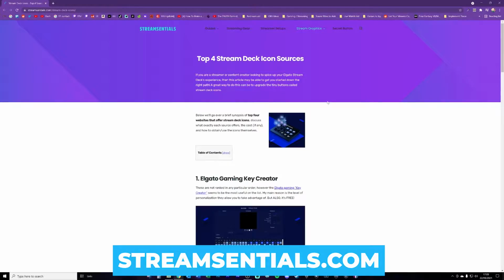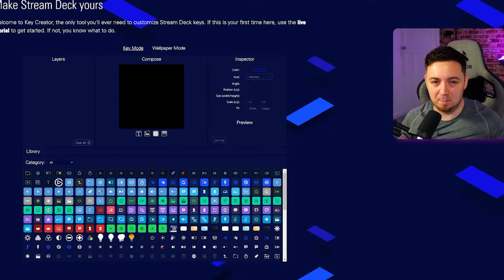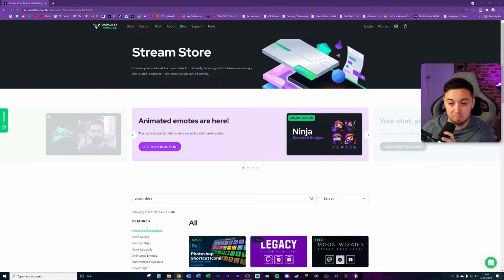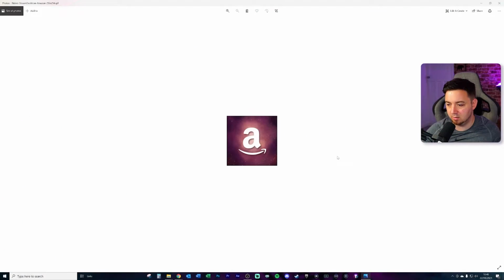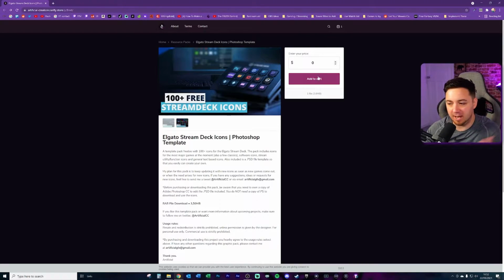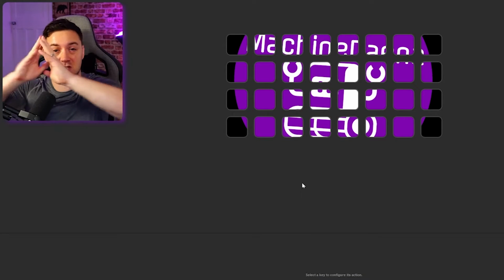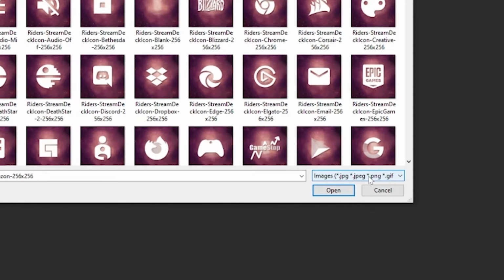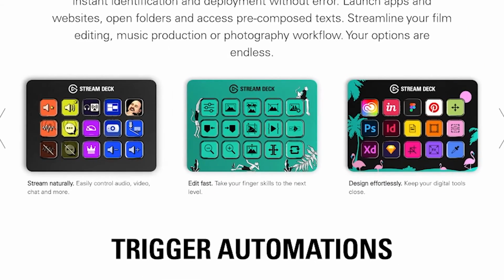Stream Deck Icons - Get Free Icon Packs!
Find out where all the best places to get icon packs for your Elgato Stream Deck! We'll show you where to get free, paid, and animated stream deck icons.

Then we'll give you a quick walkthrough and how to add new icons to your stream deck. As well as adding a wallpaper if that's something you're into.

🌱 We have a written guide on our website if you’re wanting to get a bit more info on each of the stream deck icon sources mentioned in the video

🔮 Timestamps:

0:00 Introduction
1:11 Elgato Key Creator Tool (free)
2:14 Visuals by Impulse (free, paid, animated)
4:00 Nerd or Die (free, paid, animated)
4:48 Artificial Creations (free)
5:39 How to add icons to Stream Deck

Say wudup to MachineDaena!